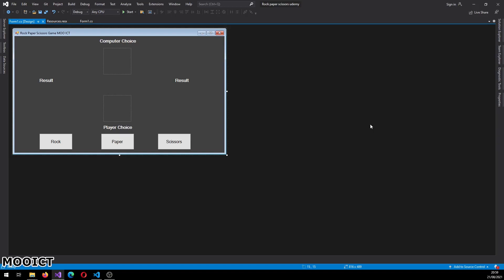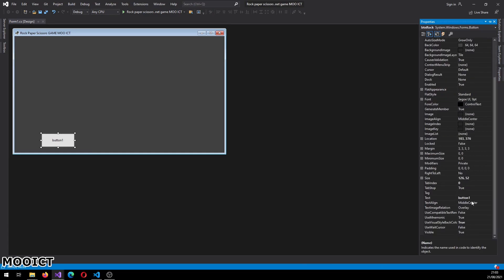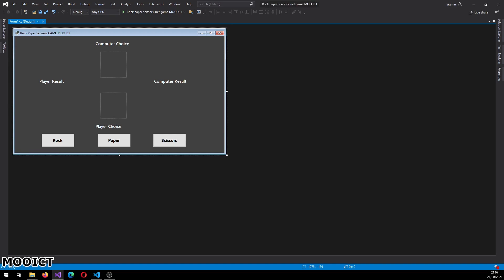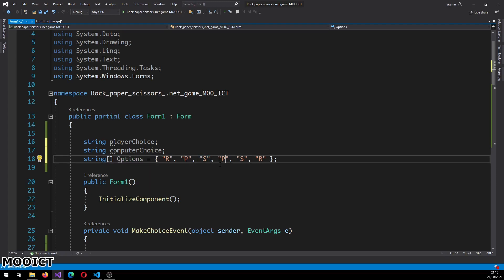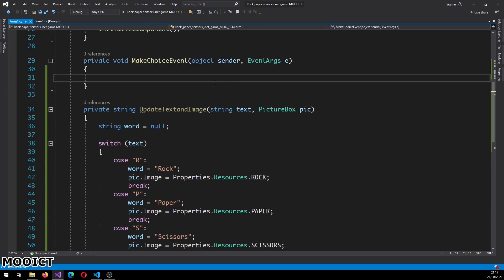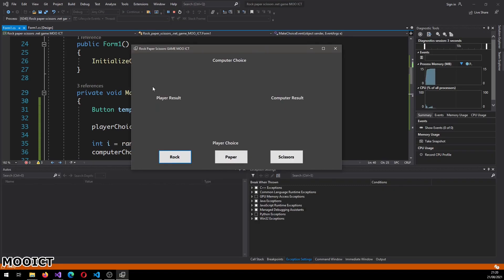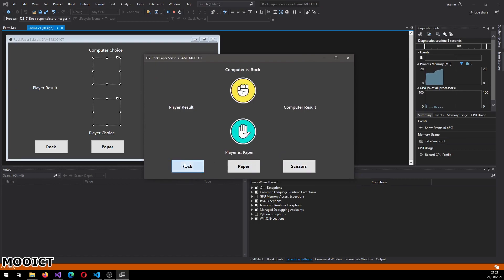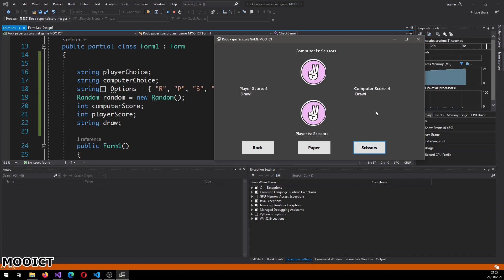C# Tutorial - Make a Rock Paper Scissors Game in 100 lines of code with .NET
Here we want to make a new Rock Paper Scissors game using .Net and C#. We want to make this game in 100 lines of code using the windows form application template. This will be fun project to do, the source code and images are available on the website, if you want to use your own images feel free to do so. All the best and have fun.